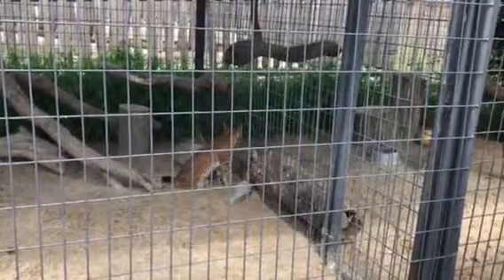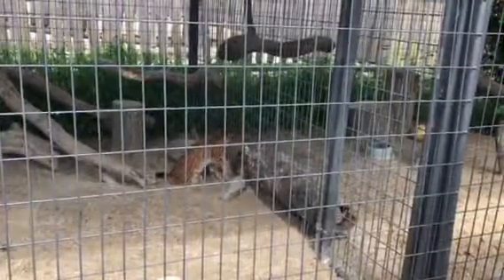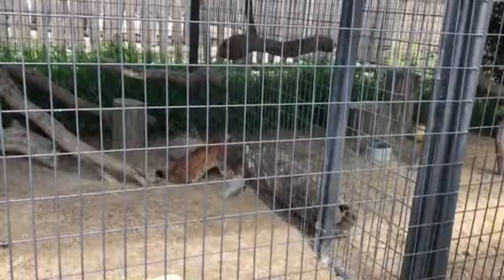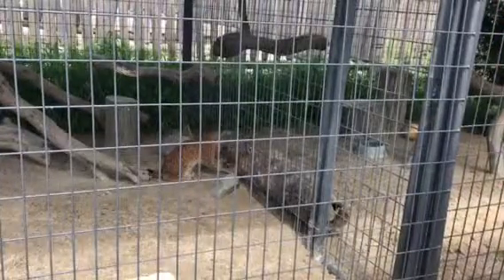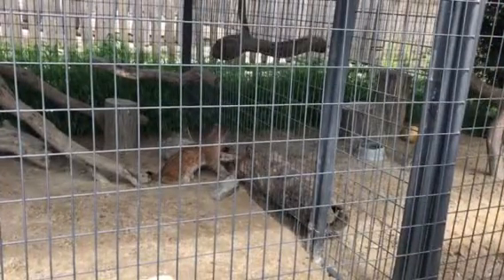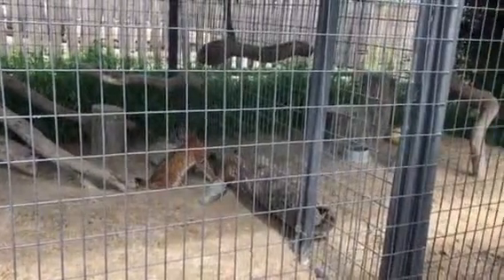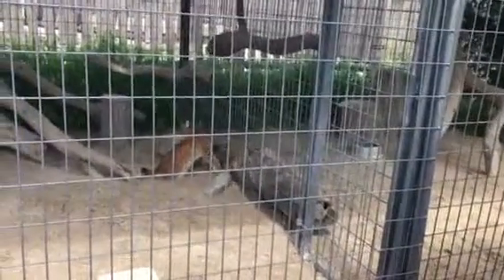GASafari 11 8-18-18